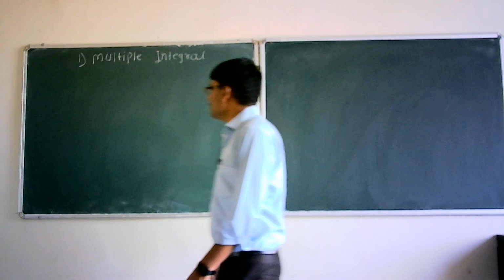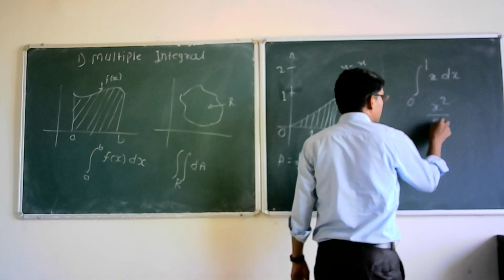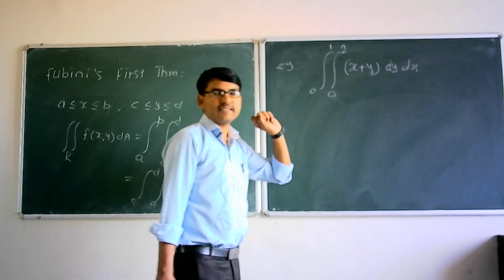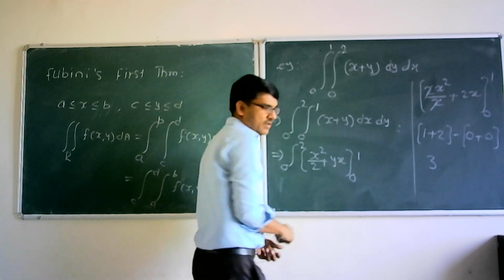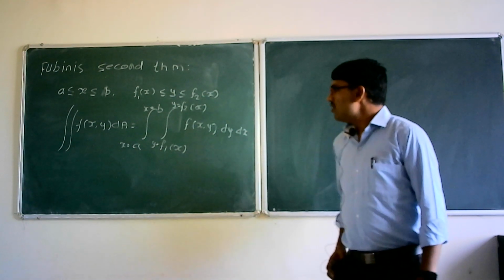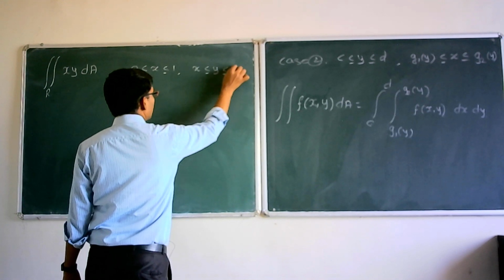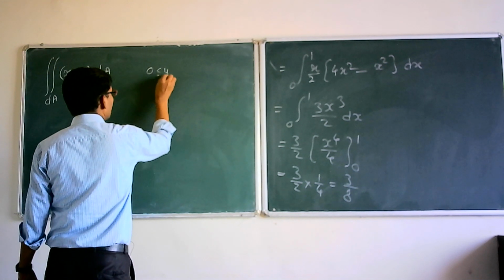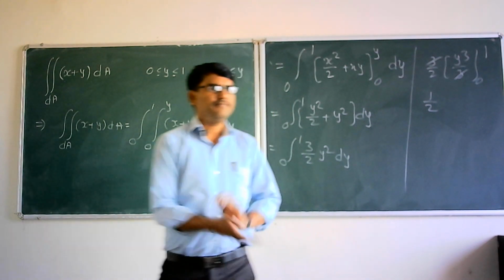Lecture 23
Double Integral